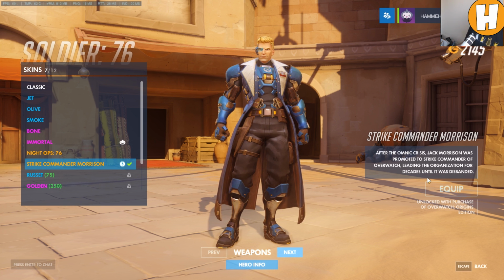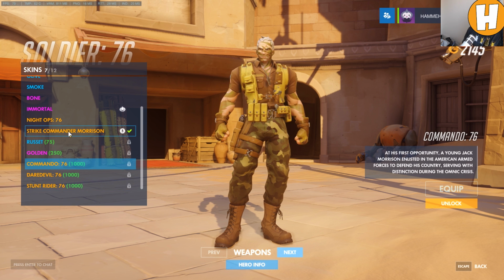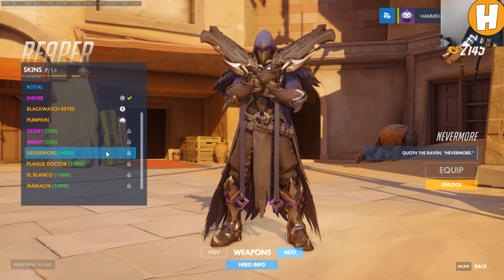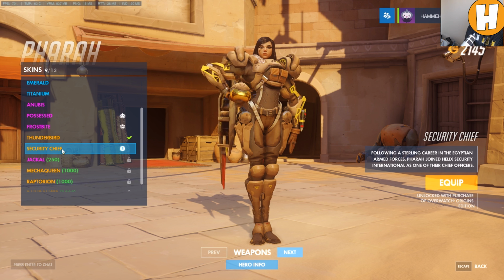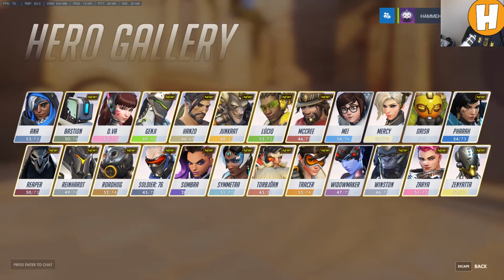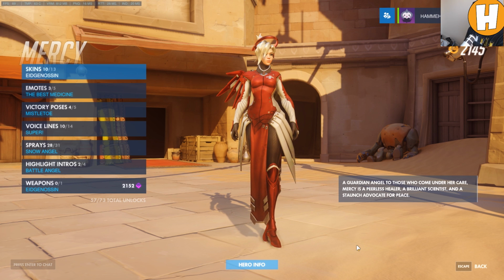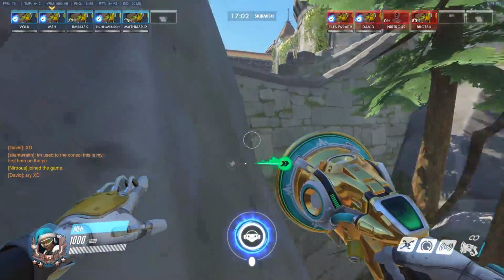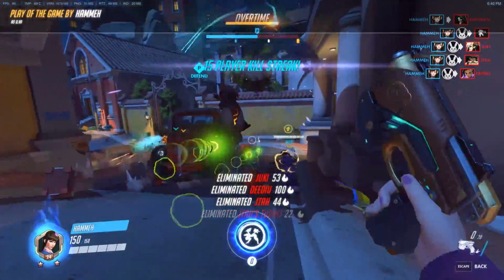Overwatch News - Lore on PTR, Slo-Mo Arcade, King's Row Update! | Hammeh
Overwatch has a lot of news and updates that are easy to miss! In this news roundup, I review a few new lore tidbits on the PTR including background to Mercy's studying, and look at news on a potential Arcade Slo-Mo mode, King's Row visual update and more!

Overwatch news flies so fast, it can be easy to not notice things going on! We've had updates to King's Row sneak onto the PTR, a few more new lore tidbits in the hero gallery there too, which give some nice potential background to Mercy's timeline and academic studies, as well as show off some of the culture or references behind others, like Reaper's Nevermore skin.

A slow motion/slow mo arcade mode might be on the way, as well as confirmation that we may see saving highlights in-game before the end of summer! Lots of great things the community has mentioned, potentially coming true! I round up all the news, large and small here - thanks for your patience on a quiet last week of videos, I've now moved into a new place finally after a few weeks of being the littlest hobo, so we'll be back to longer, more edited lore videos ASAP now ^^

Time codes below for skipping around!

ART CREDIT - the amazing Nesskain for the thumbnail!

Hammeh

TIMESTAMPS

04:38 - Mercy's University studies, and Eidgenossin Lore
08:56 - King's Row Visual Update news
09:57 - Orisa coming to competitive soon!
11:01 - Slow Mo Mode for Overwatch incoming to arcade? Lucio's old ultimate!
11:55 - "It's going to be a great year for Skins" - but how? :)
12:39 - Saving Highlights is coming in-game!

-CHANNEL INFO-

THANKS TO MY PATRONS -  who help make my channel and the longer, edited lore vids possible! :)

-CHANNEL INFO and Video Credits

All Overwatch Content (tm) Blizzard Entertainment - use of this content on YouTube or with the Adsense Program is permitted by Blizzard as part of their video policy.

Sad Past - Silent Partner
Highlight Reel
8 Bit March
Digital Voyage
Trancer

-- About FailCraft --

Overwatch, Hearthstone and Blizzard gaming Lore, Daily News and Guides; along with Heroes of The Storm, PC Gaming and much more!

Hey, I'm Hammeh - I post videos 3-5 times a week, including..

**Overwatch** - Overwatch Lore, Hero Interactions,and Game Theory# (including new hero, character and story speculation) Beta gameplay, tips, Overwatch Easter Eggs, Overwatch story, lore and more!

**The Hearthstone Half Hour** - a learn to play / learn together series of Hearthstone Deck Lists, Hearthstone Deck Guides, Hearthstone Card Guides and New Player Guides, Arena and much more!

**Unboxings and Swag** - collector's edition unboxings of games, gaming merchandise, swag and more!

We're all about enjoying gaming and having no shame in being new or a bit useless at times - whether we're learning a new game together or trying to compete badly, join us as we crash and burn whilst hopefully learning something along the way!